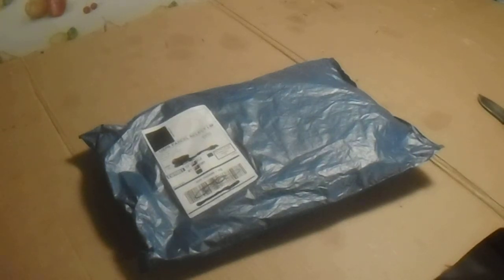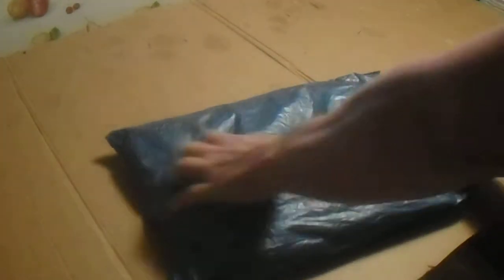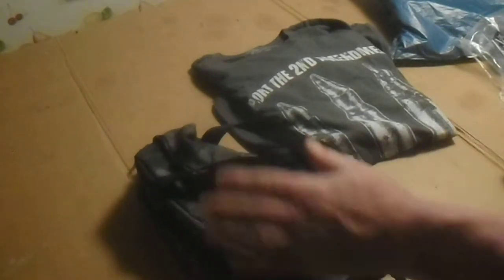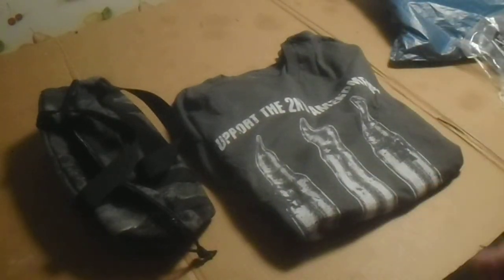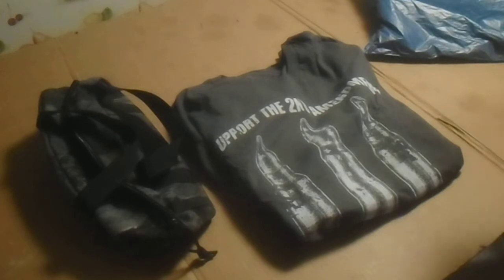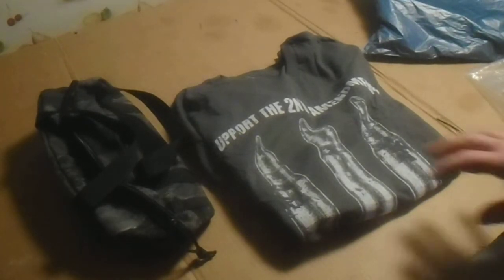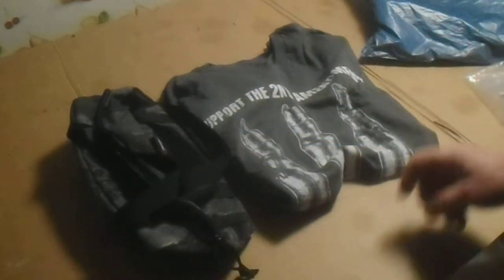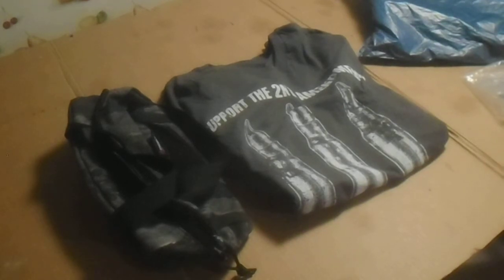Vista Outdoors Rebate Arrived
Rebate Was Spend $75.00 Get Shirt,. Spend $150.00 Get Gear Bag. Spend $225.00 Get Shirt and Gear Bag.   Gear Bag is real Small Compared to the picture In the rebate form